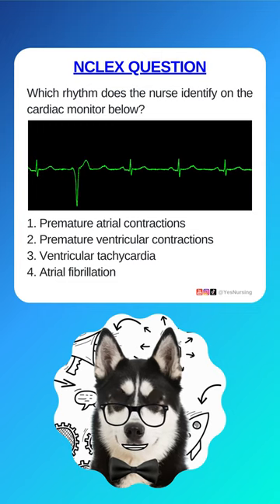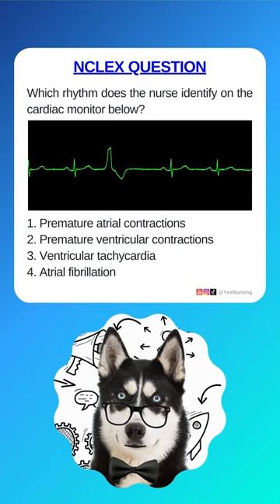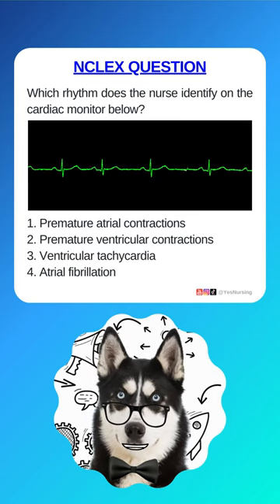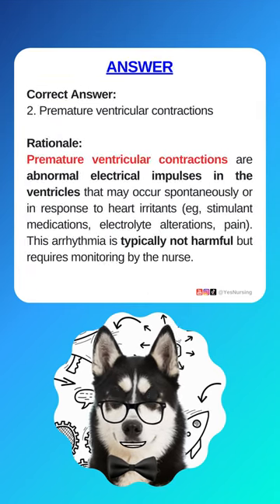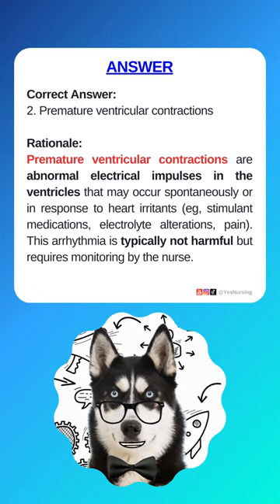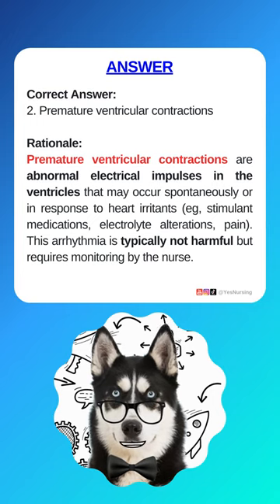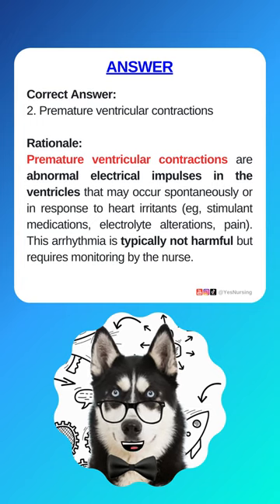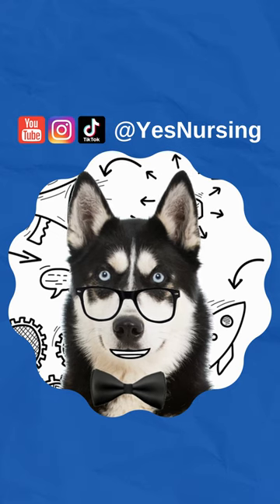51 - NCLEX Question & Answer + Rationale for Nursing Students & NCLEX